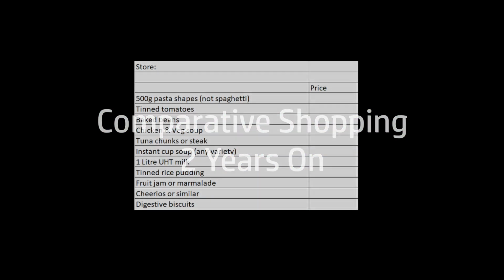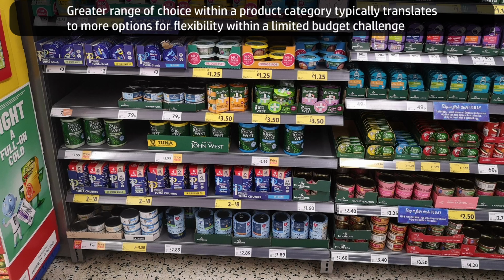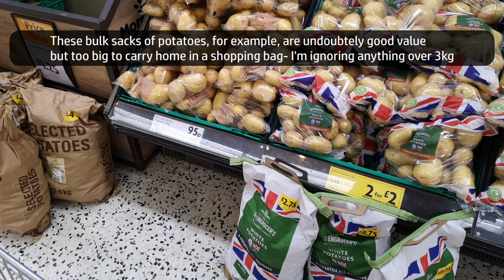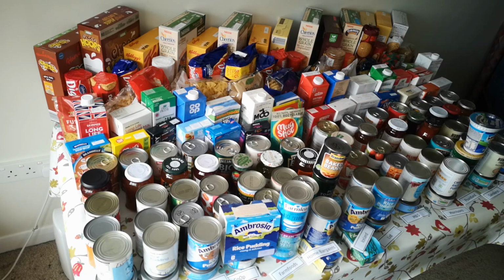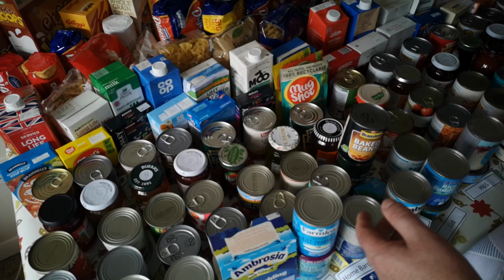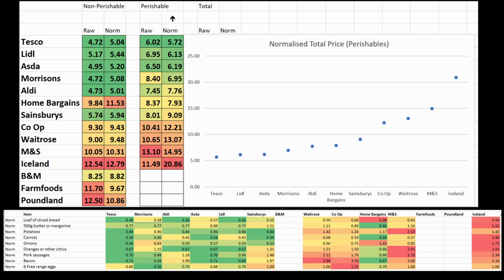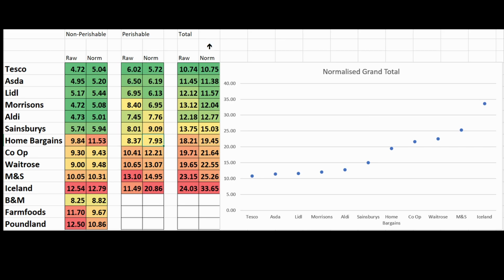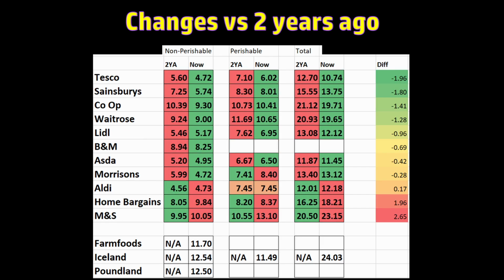Comparative Supermarket Shopping Revisited - 2022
About 2 years ago, I did a comparative shopping exercise, buying (as close as I could to) the same basket of cheap, basic items from all of the supermarkets close to me.  I thought it might be interesting to revisit that and see what's changed...